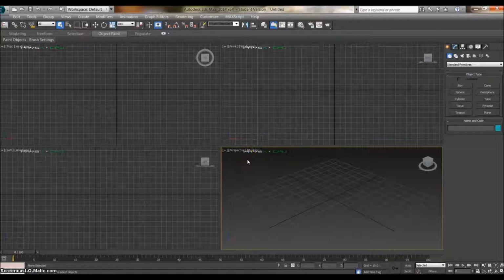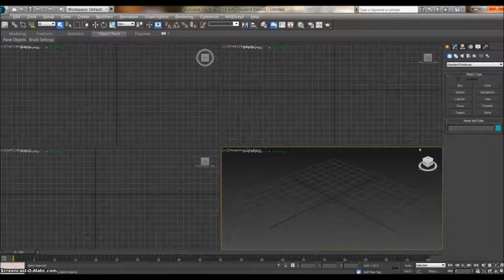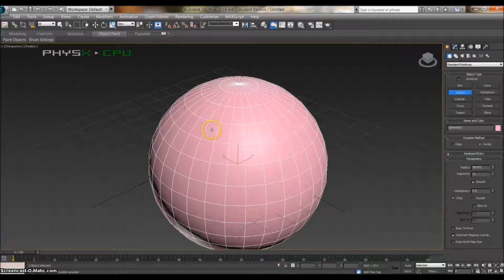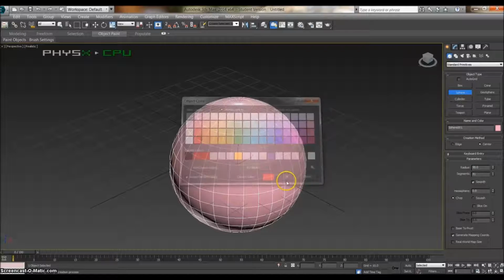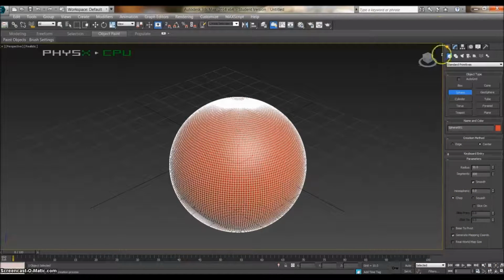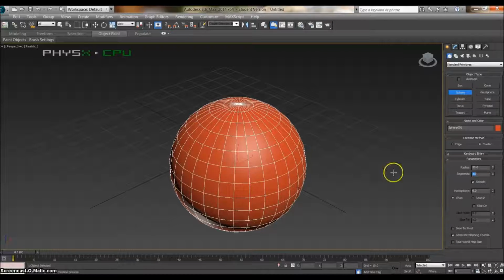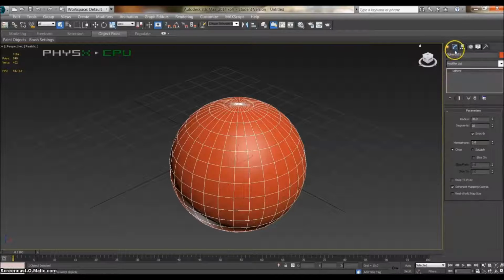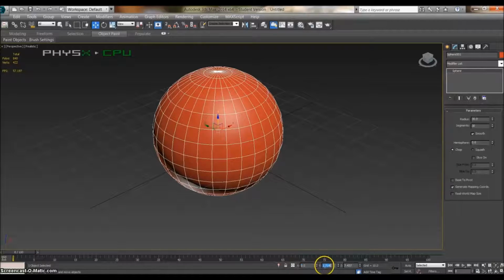3ds Max Tutorial 3, Sphere and Simple Manipulation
Creation of a sphere in 3ds Max and some minor manipulation to it.